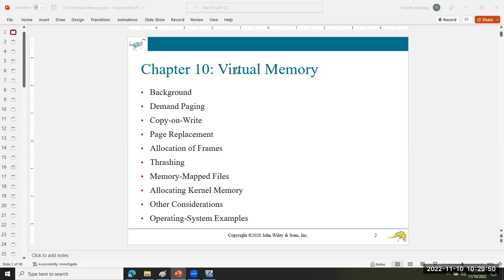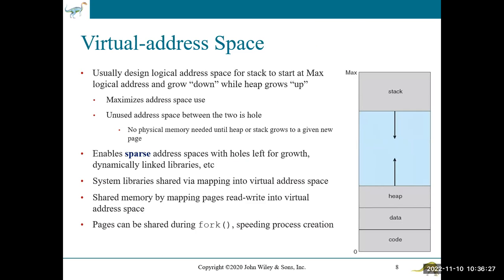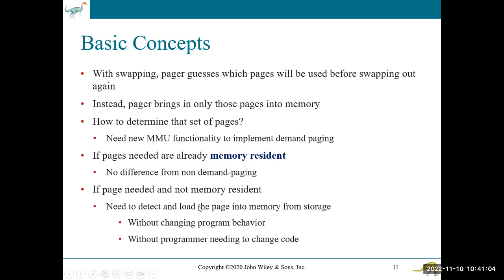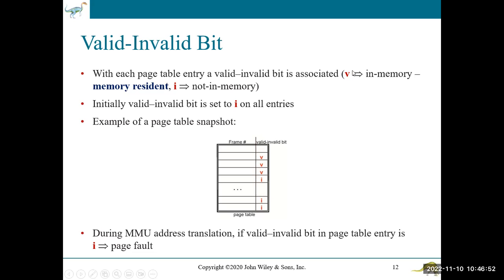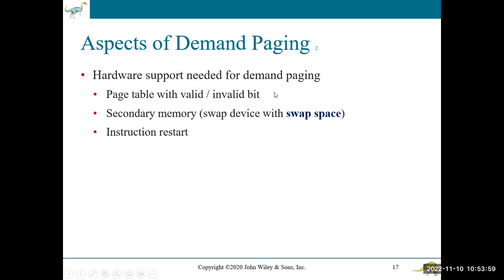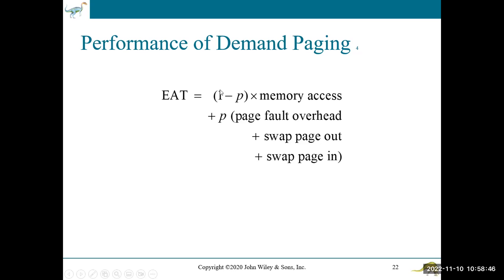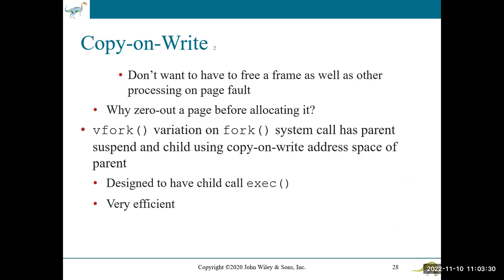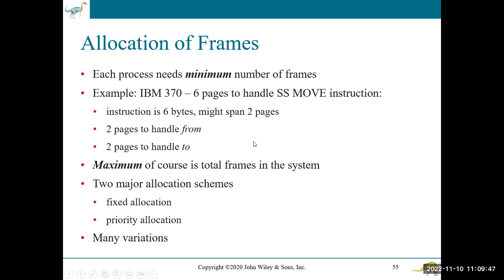Virtual Memory Essentials 10 November 2022